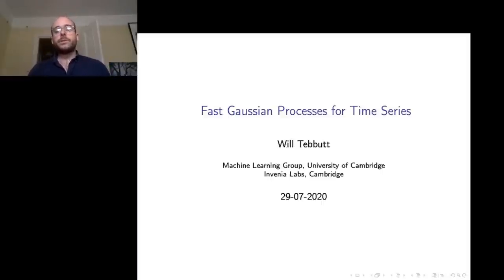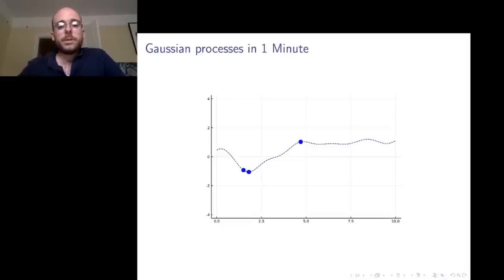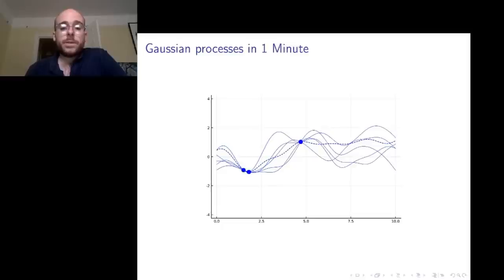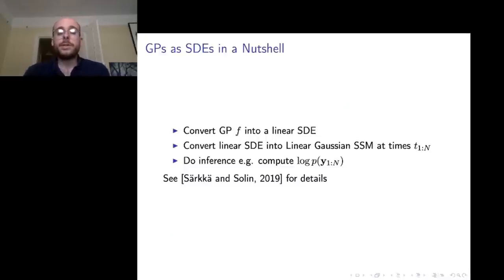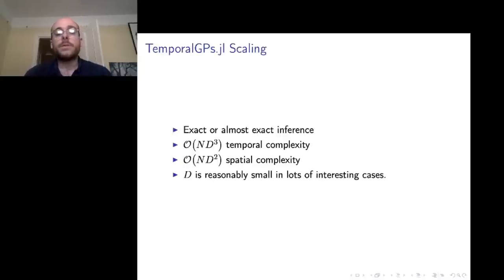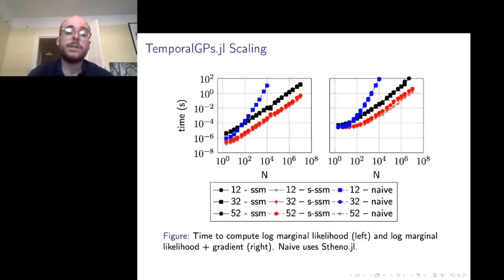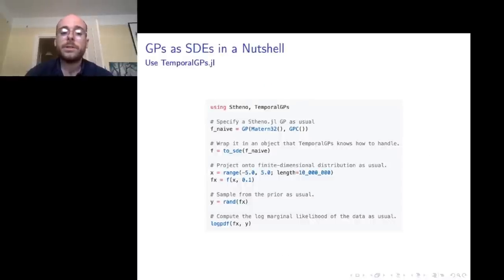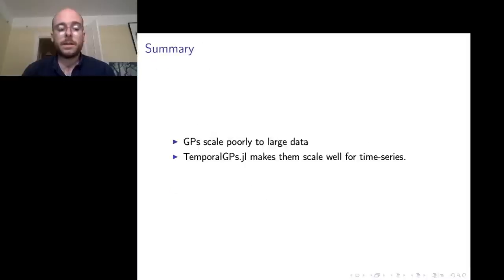Fast Gaussian Processes for Time Series | Will Tebbutt | JuliaCon 2020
TemporalGPs.jl provides a single-function API to make inference in Gaussian processes (GPs) from Stheno.jl dramatically more efficient in the time-series setting. It makes it feasible to perform (almost) exact inference with 10s of millions of data points quickly on a laptop, and plays nicely with StaticArrays.jl and Zygote.jl.

Gaussian processes (GPs) are flexible probabilistic models for real-valued functions, and are standard tool for nonlinear regression. Their default implementation involves a costly Cholesky decompostion, yielding cubic computational costs in N (dataset size).

There is an increasingly-broad literature on a collection of techniques that cast certain classes of GPs for time-series (almost-exactly) as linear stochastic differential equations. This exposes a Markov structure that can be exploited to make the complexity of inference scale linearly in N.

TemporalGPs.jl implements the above techniques, and provides a function that takes a Stheno.jl GP and constructs an (almost) equivalent linear SDE, which in turn exposes the same API as a Stheno.jl GP (modulo some restrictions).

The only other publicly available implementation of these techniques is available in the famous GPML Matlab package. Moreover, at the time of writing there isn't a publicly available implementation on these techniques that can be used in conjunction with reverse-mode algorithmic differentiation (to the best of the author's knowledge).

In this talk I'll present the user-facing API, show some basic benchmarking / empirical results, briefly discuss some technical challenges, and conclude with the package's future direct. Time Stamps:

00:00 Welcome!
00:10 Help us add time stamps or captions to this video! See the description for details.